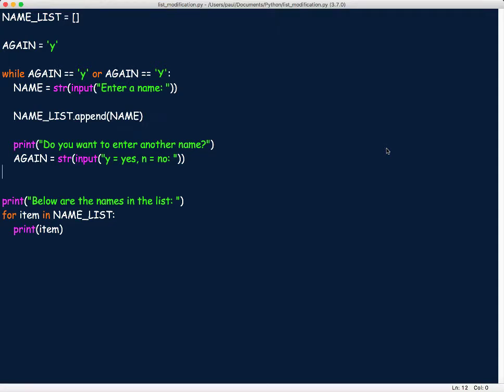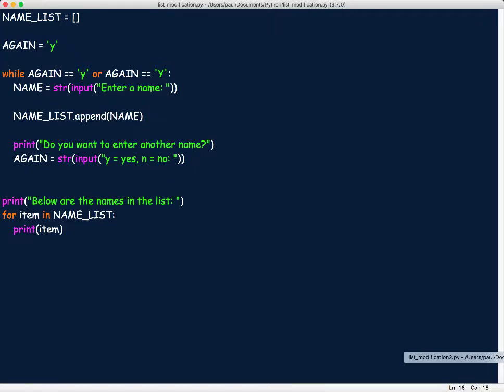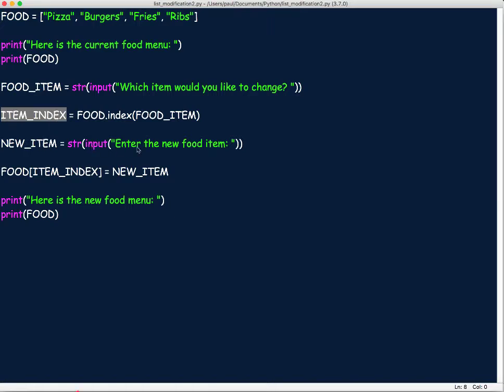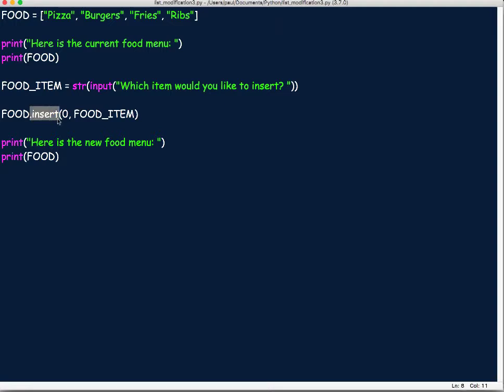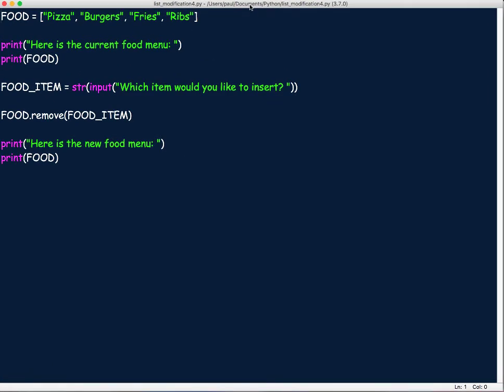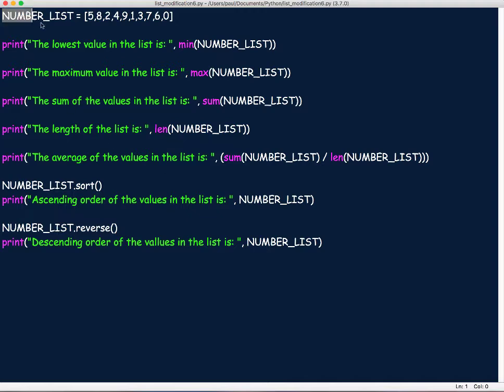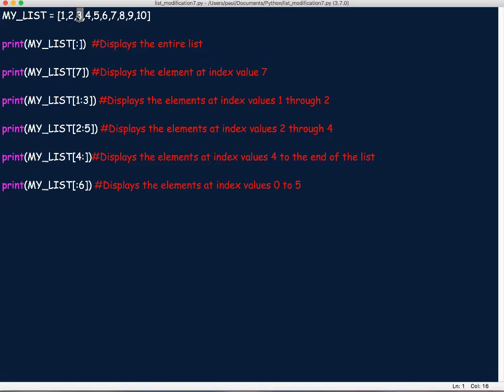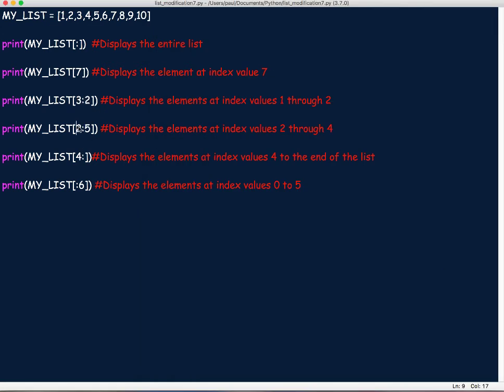011 List Modification